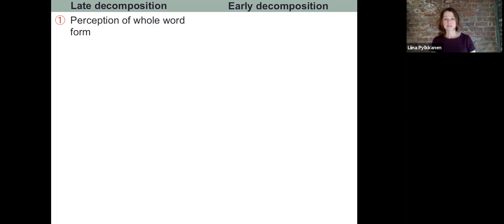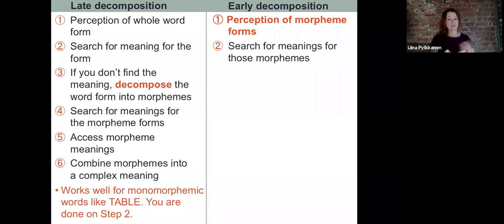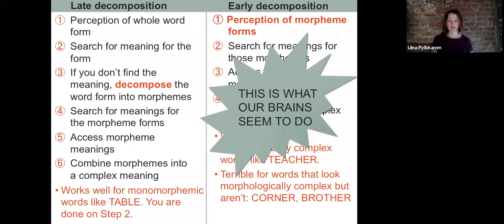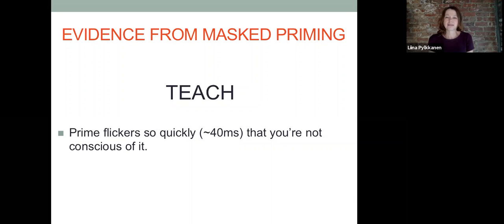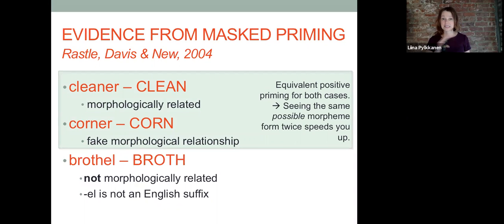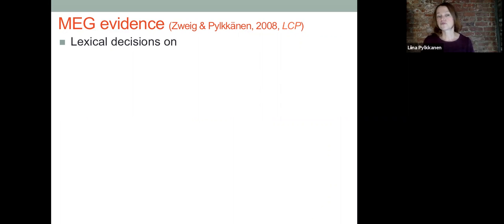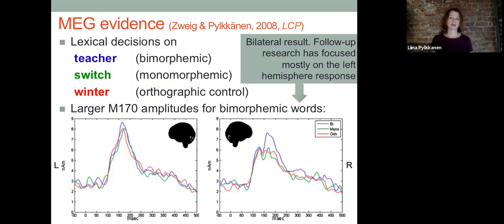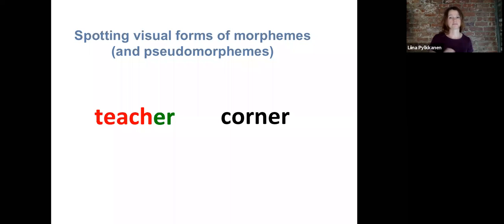7-3 MORPHOLOGY: Brains Seeing Morphemes (19mins)